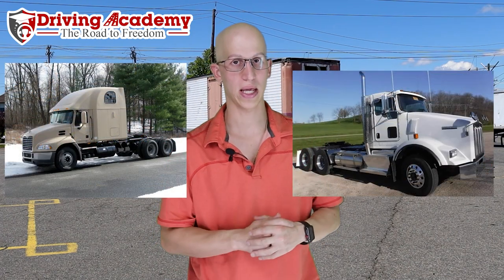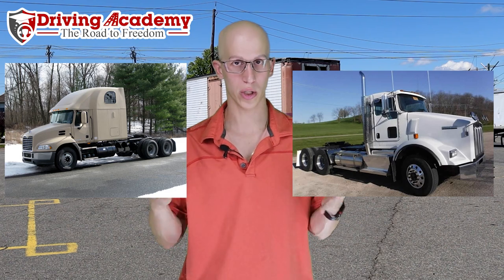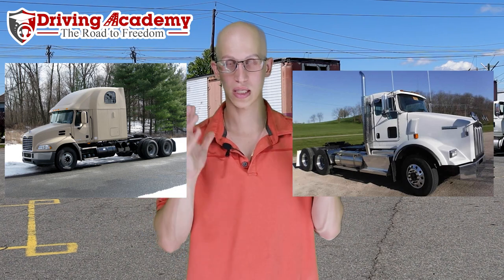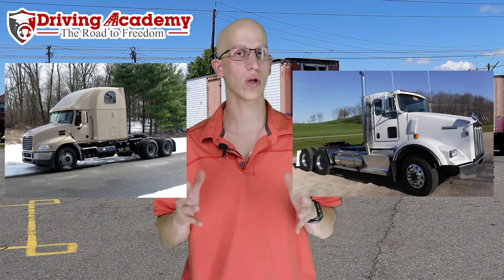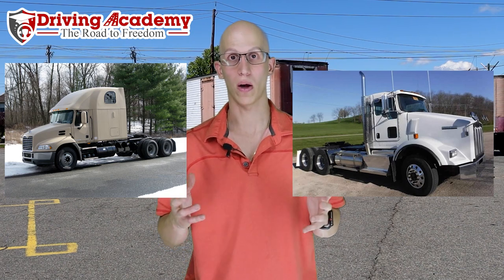Differences Between a Sleeper Cab and Day Cab Tractor - CDL Driving Academy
Driving Academy

What differences exist between a sleeper cab and a day cab CDL vehicle? Each is meant for a different type of driving - Jonathan from CDL Driving Academy is here to explain what the difference is between the two types of tractor trailers. If you are looking to get a CDL and want to train with only the BEST driving school, give us a call TODAY to get started on your ROAD TO FREEDOM!

200 East Edgar Road, Linden NJ